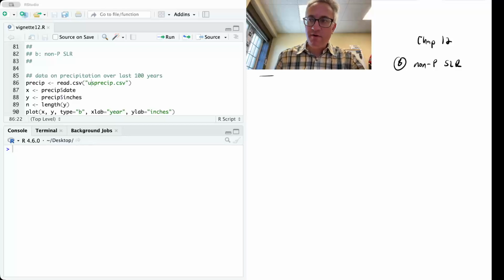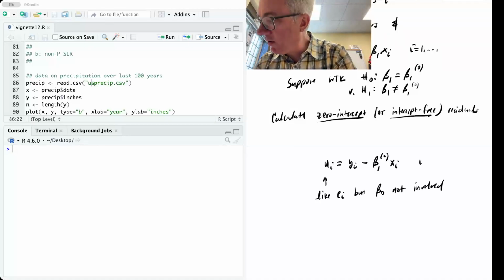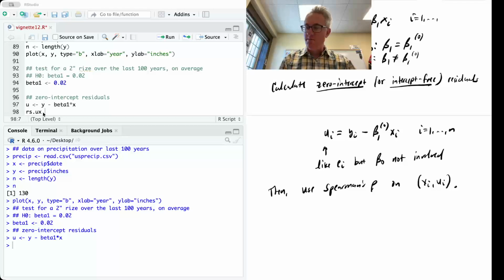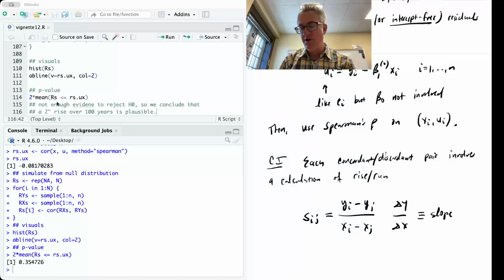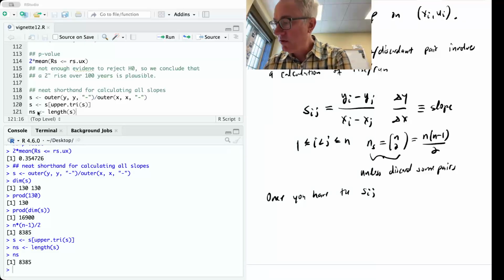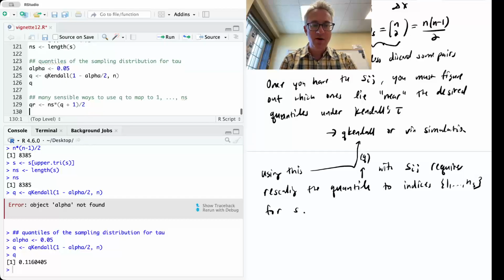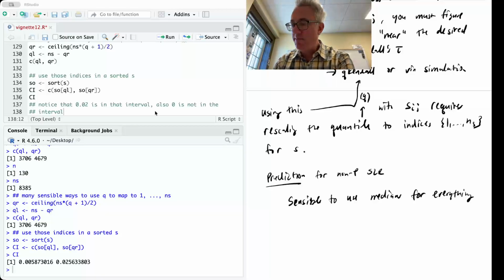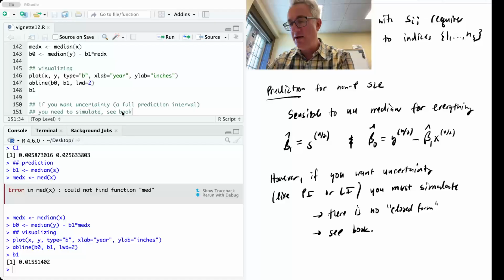Monty the Hipp0 : Chapter 12 Vignette, part B: non-P linear regression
Nonparametric simple linear regression (SLR)